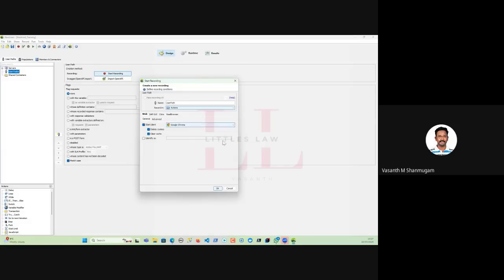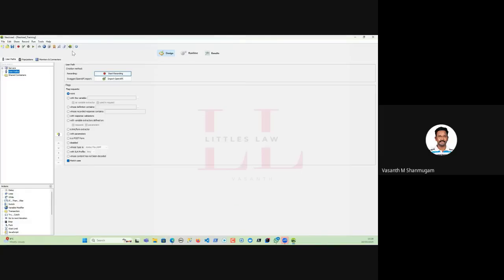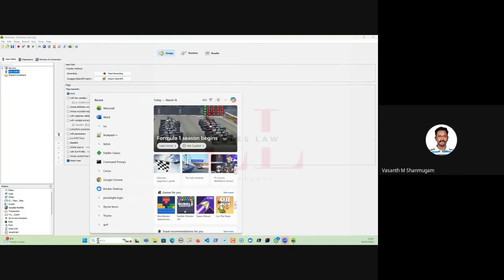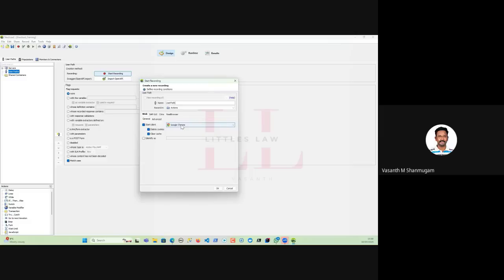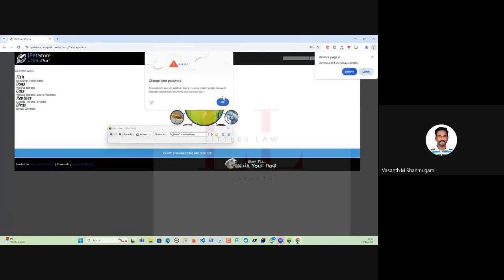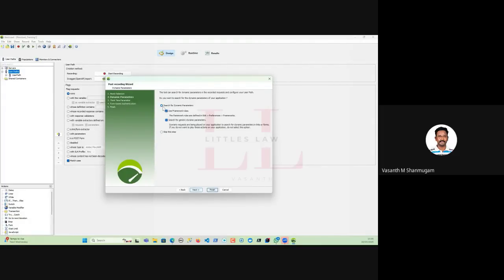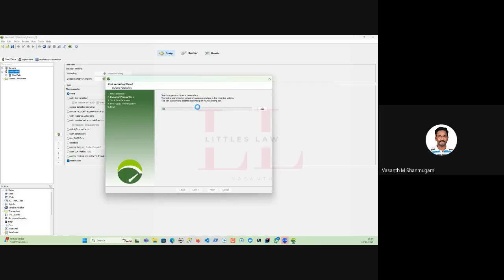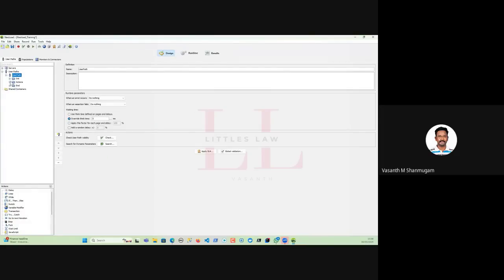Day 03: How to Setup Proxy and record your first script in Neoload